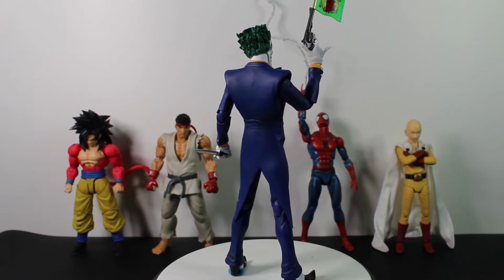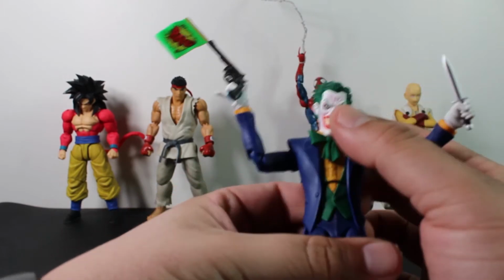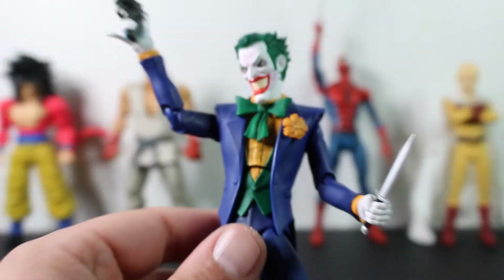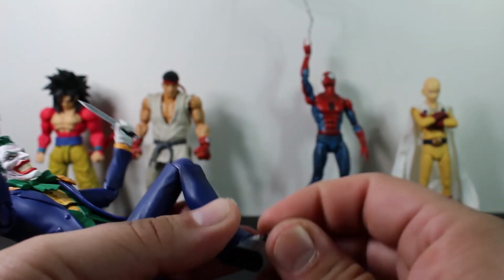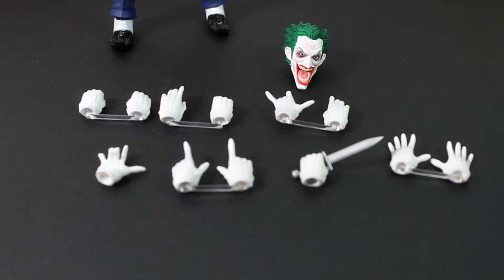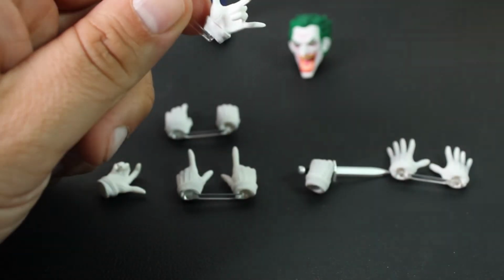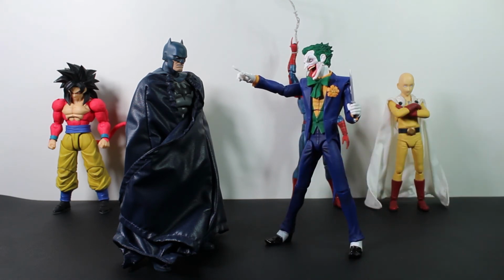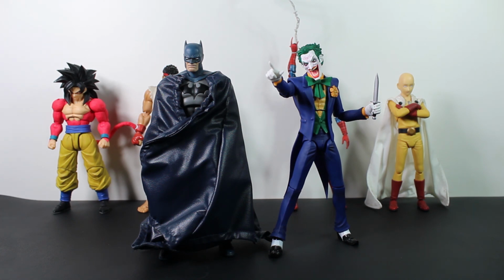BEZ REVIEWS MAFEX JOKER !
Mafex Joker is a great action figure. Only recommend to those who like the Hush design and are in need of a Joker figure in their collection. This figure is going for about $80.